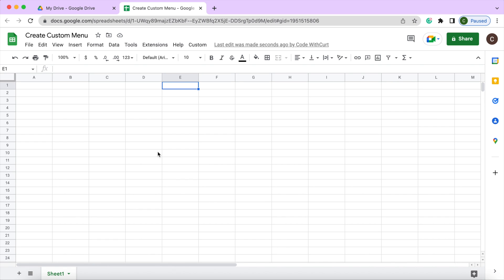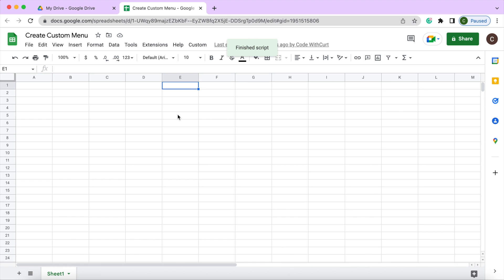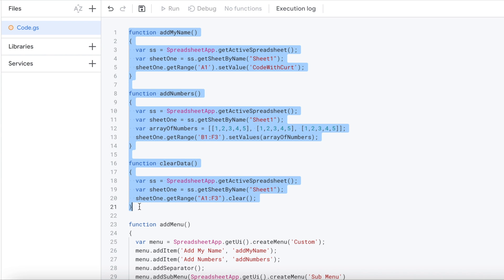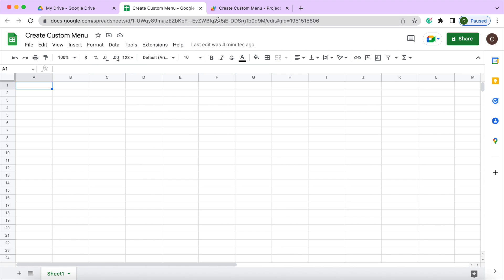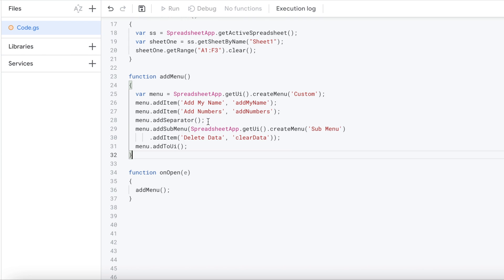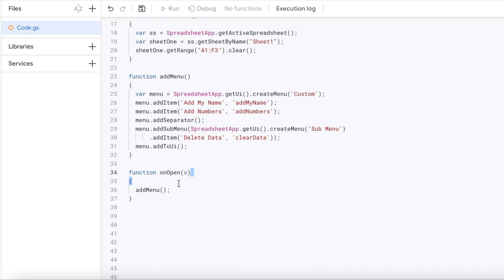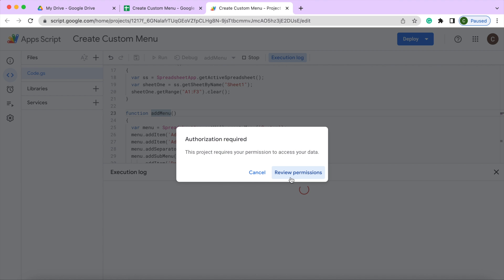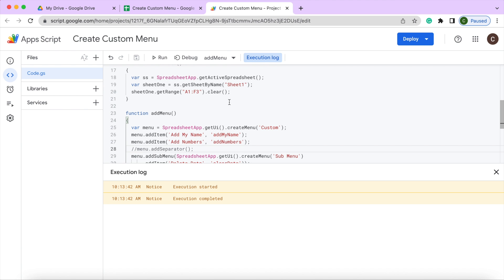Google Apps Script - Create Menu on Google Sheets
In this video, I demonstrate how to Create a Customer Menu on Google Sheets using Google Apps Script.